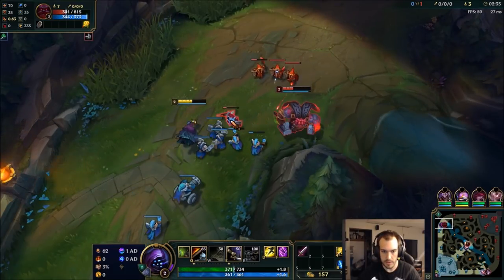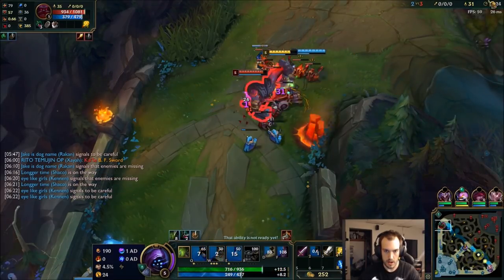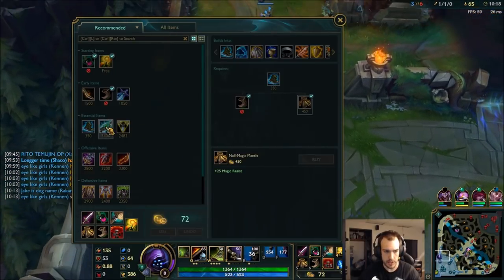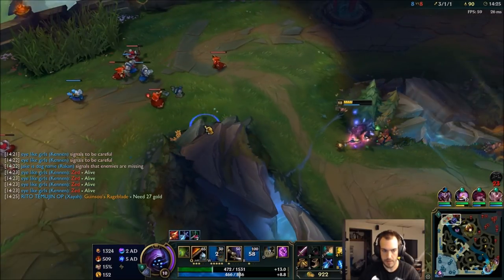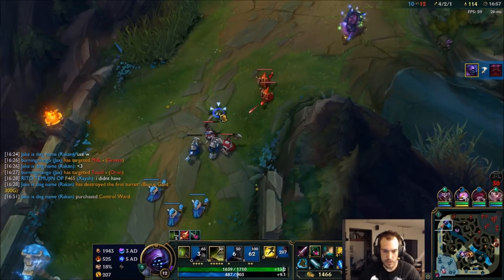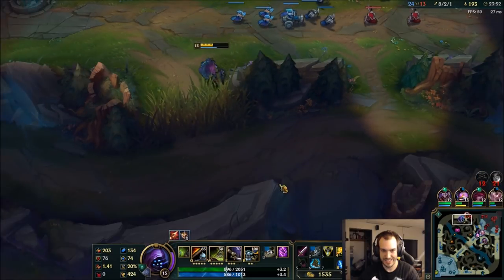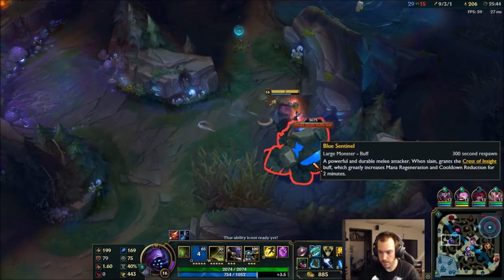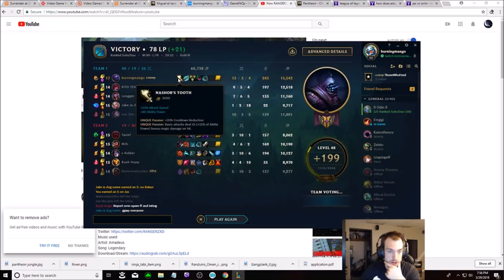NEW CHALLENGER JAX BUILD BREAK THE TOP LANE??? LEARN HOW TO BUILD THE ULTIMATE JAX BUILD!!!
NEW EUW CHALLENGER JAX BUILD BREAK HIM IN THE TOP LANE!!! TONS OF DAMAGE AND SUPER LATE GAME SCALLING MAKES JAX THE ULTIMATE SPLIT PUSH MONSTER!!!

BUILD - TRINITY - GUNBLADE - NASHERS TOOTH - STERAKS - GA

RUNES - CONQUEROR - TRIUMPH - ALACRITY - LAST STAND
CELERITY - GATHERING STORM